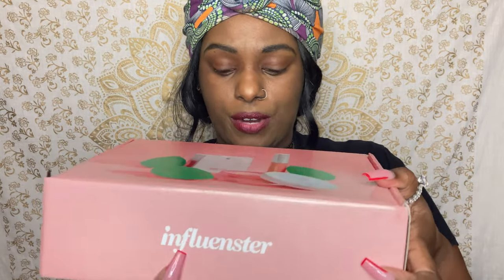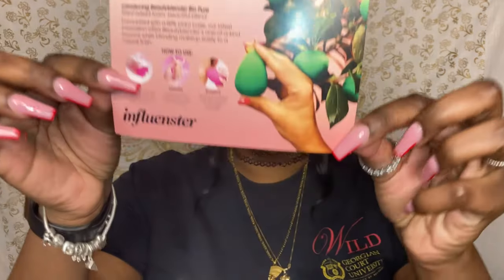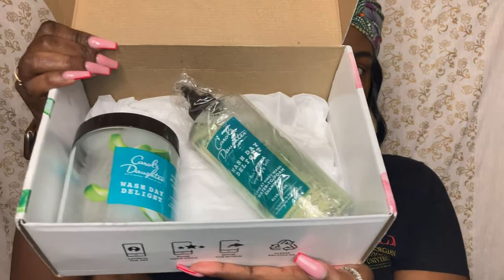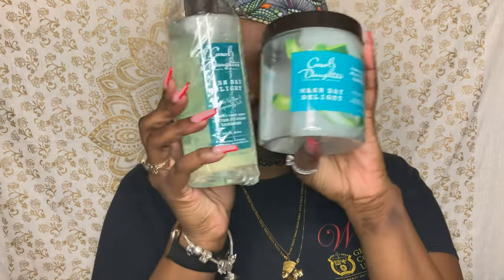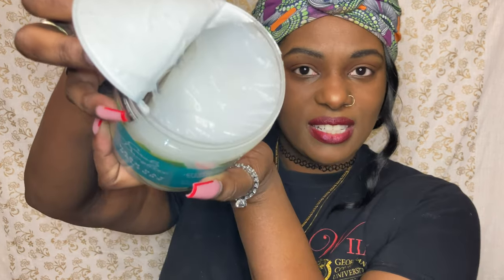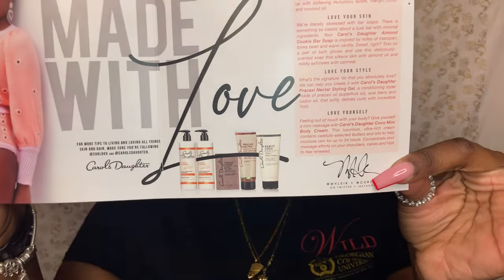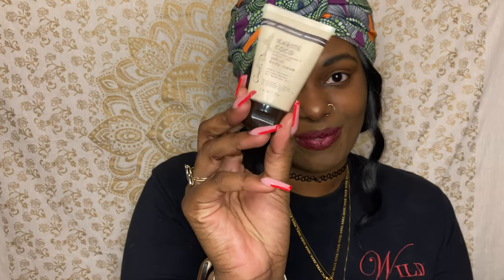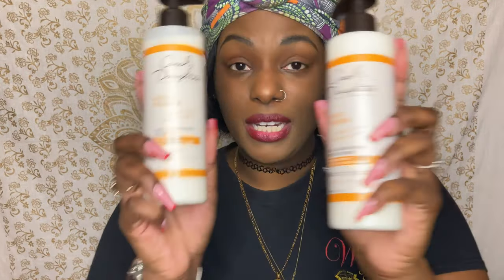How to Get FREE Natural Hair & Makeup Products as a Beginning Social Media Influencer 😱🍵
Hey Black Elephant Family/ Black Elephant Gang👋🏾! This video will address the 2 BIGGEST questions people ask me... How do you get FREE stuff? And How do you get so many natural hair products?

◾️ Companies Mentioned ◾️

Join the BLACK ELEPHANT FAMILY 🐘

🔲 Intro and Outro song is by TrippyGod